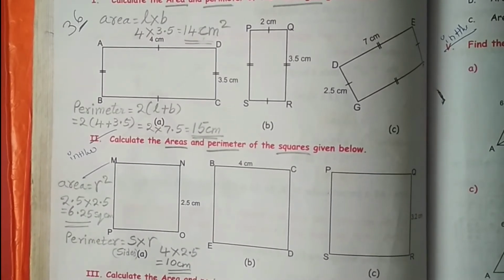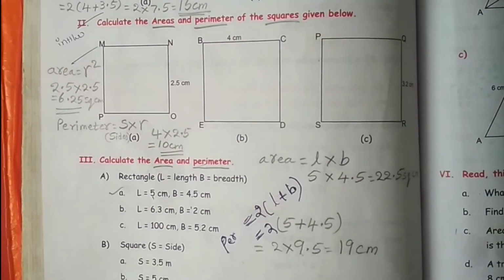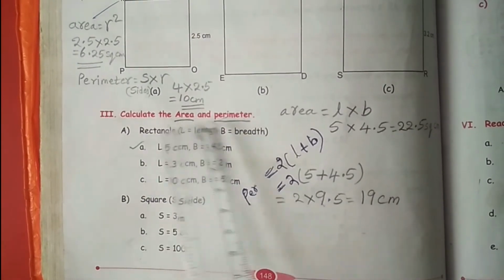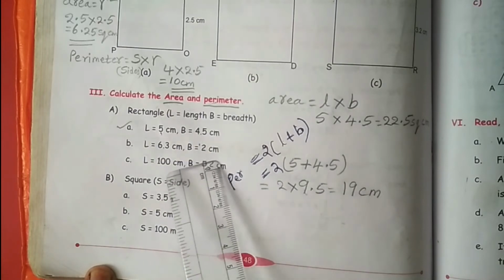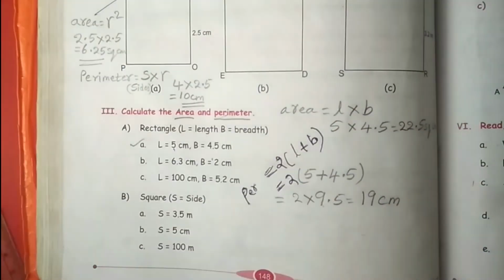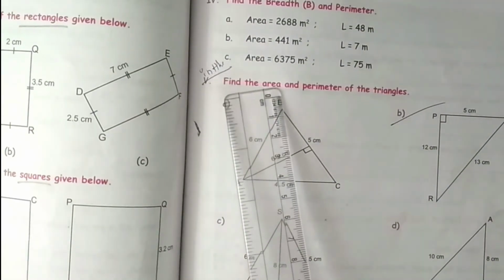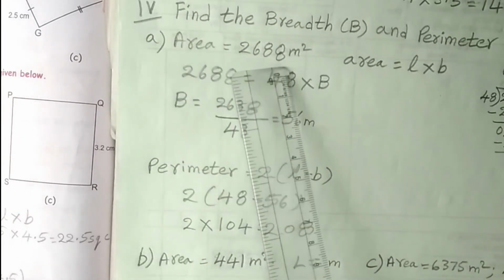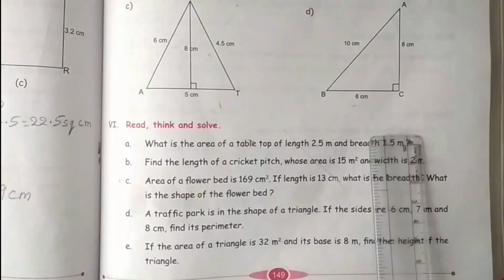UNIT 20 - AREA AND PERIMETER (PART 3)